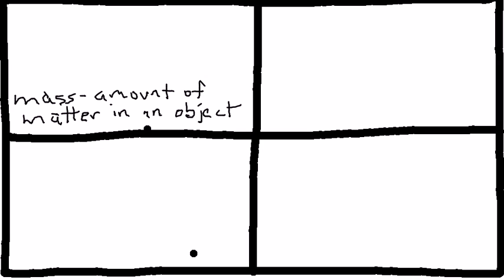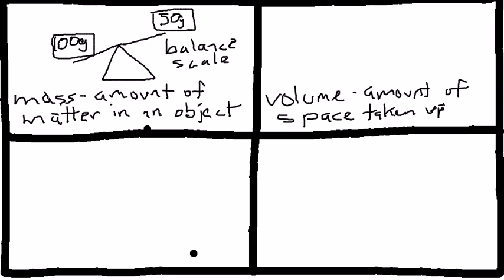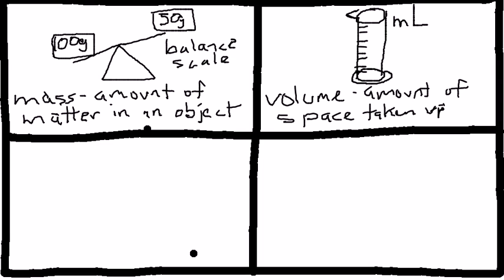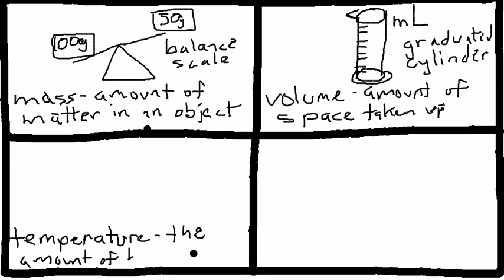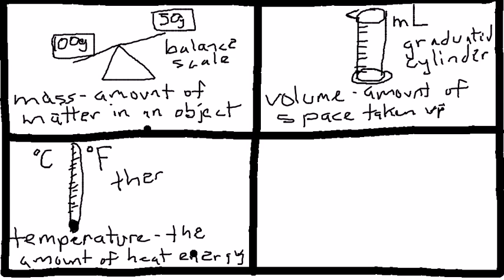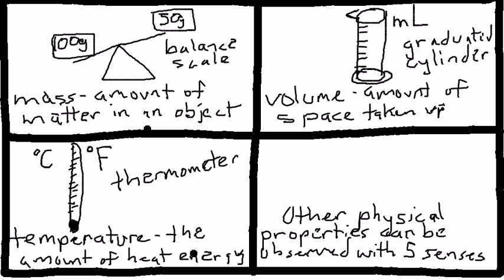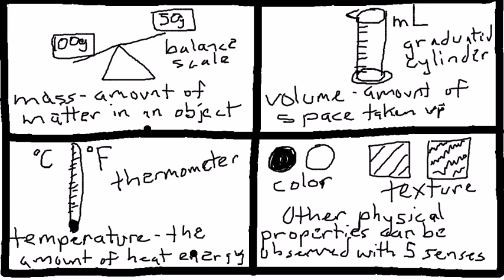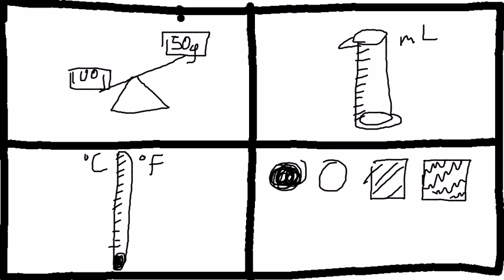Properties of Matter Vocabulary Game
A fun and fast vocabulary game.